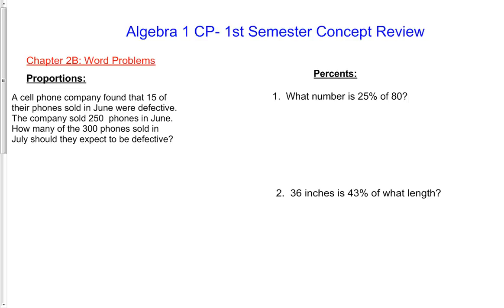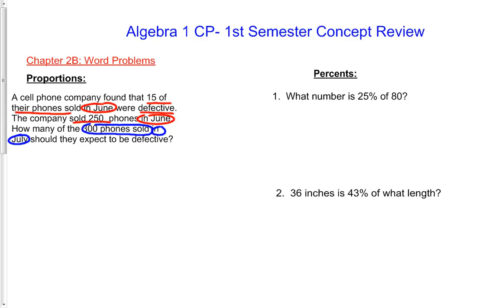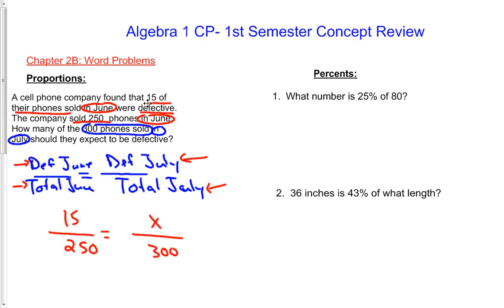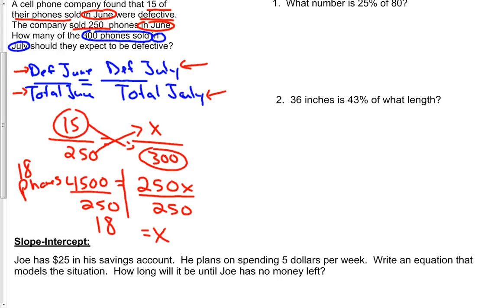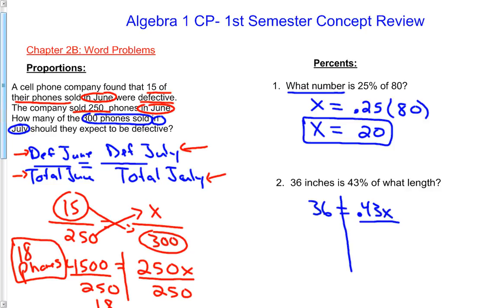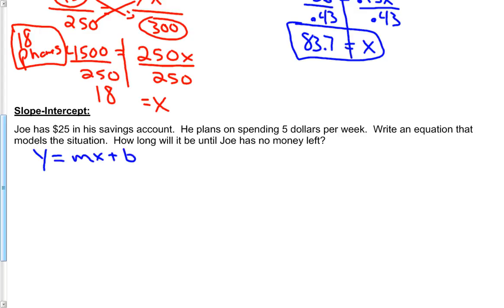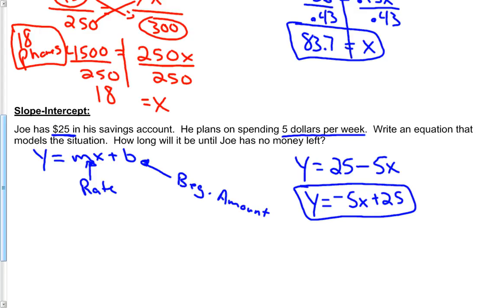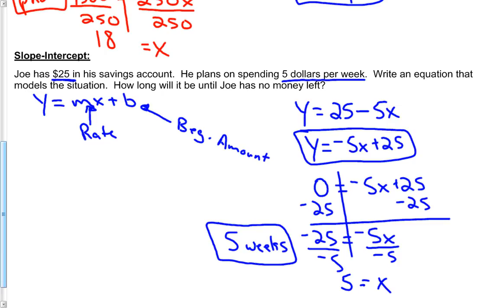Chapter 2B Word Problems Proportions, Percents, Slope Intercept